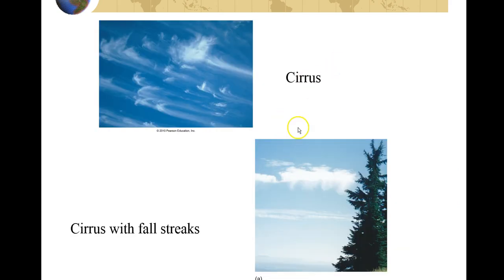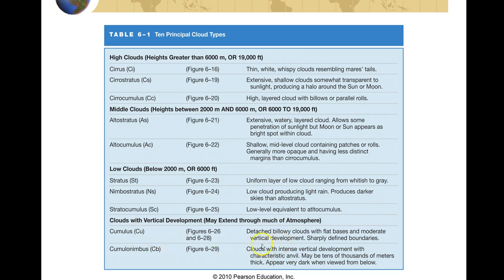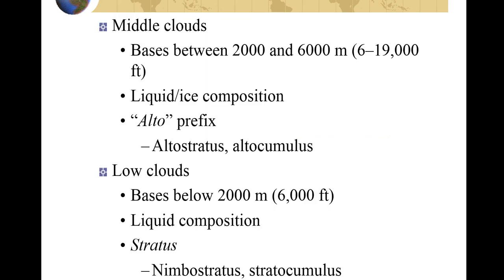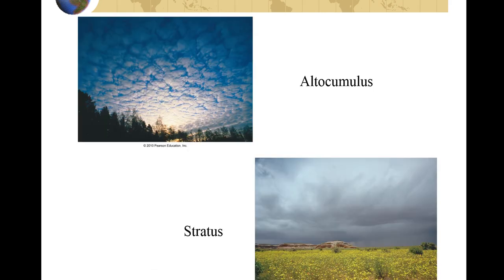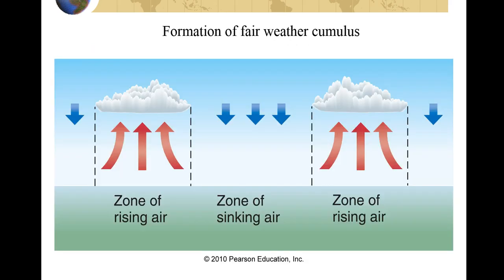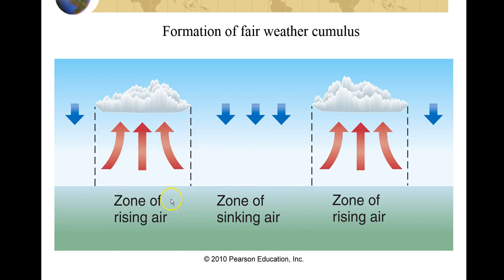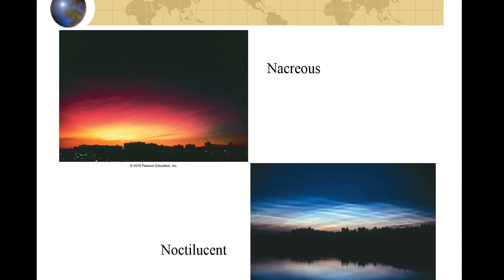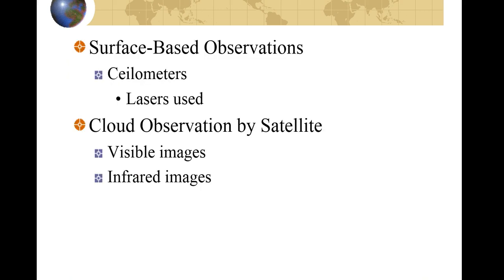Chapter 6 Lecture 2